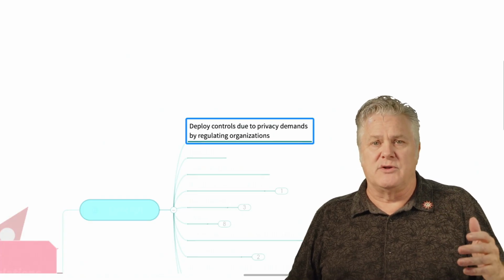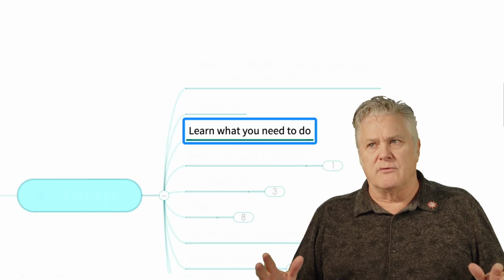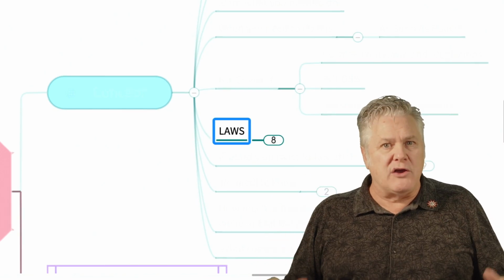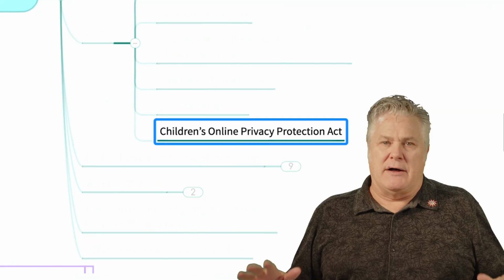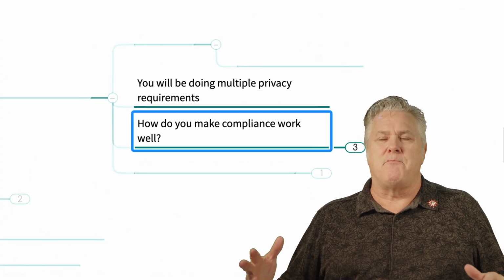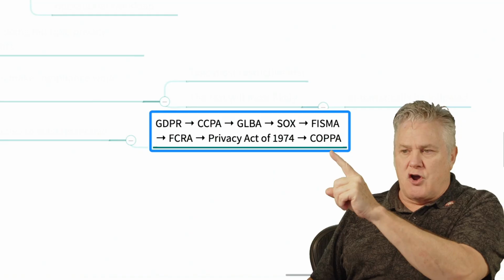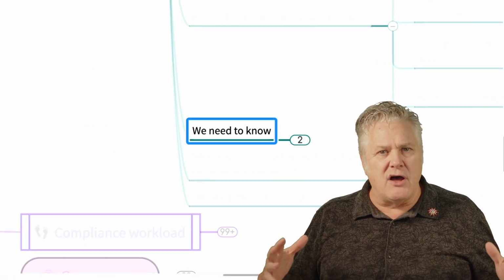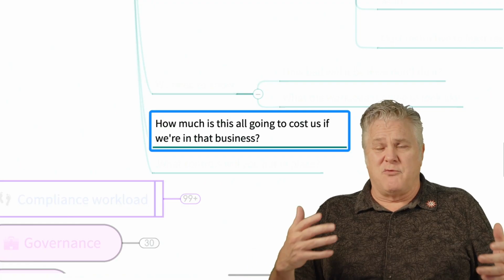Privacy laws and regulations - K0678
In this session:
- Overview of the legal landscape governing data privacy and protection.
- Explanation of how compliance programs interact with organizational cybersecurity policies.
- Breakdown of how global applicability impacts data handling practices.

What you will learn:
- How to differentiate between data controllers and administrative law requirements.
- The importance of breach notification and cross-border data transfer protocols.
- Methods for implementing data anonymization and de-identification correctly.
- Why fair information practices are central to modern data management.

Key takeaways:
- Distinguish between regional and global privacy mandates like CPRA and HIPAA.
- Recognize when a data protection officer is required for organizational compliance.
- Apply consistent data retention and classification standards across your infrastructure.
- Understand the extra-territorial effect of international regulations on local operations.